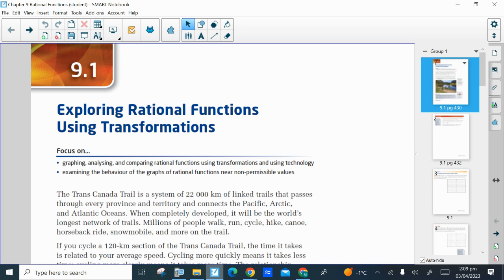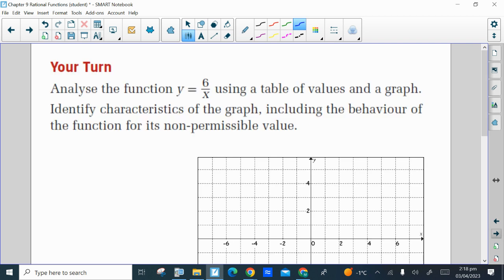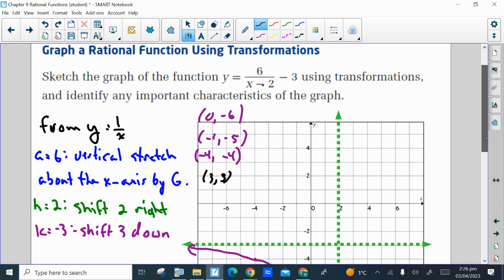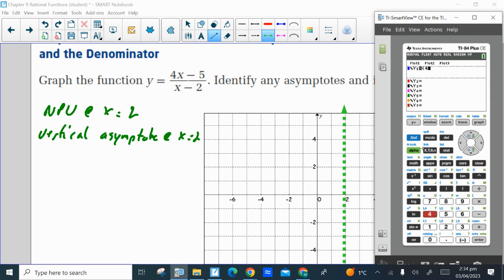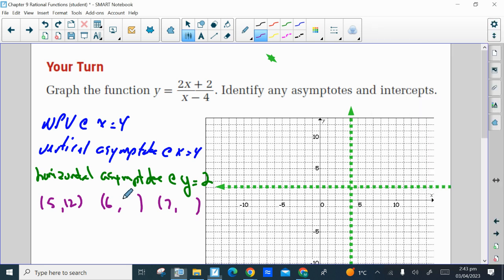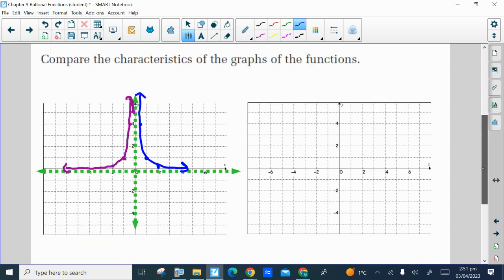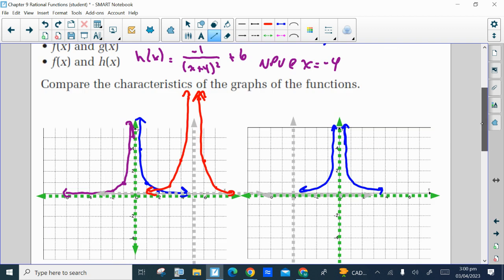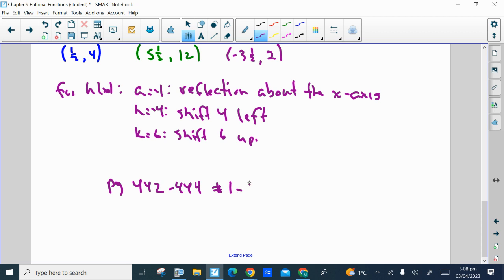Math 30-1 9.1